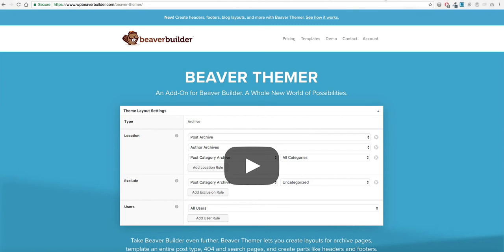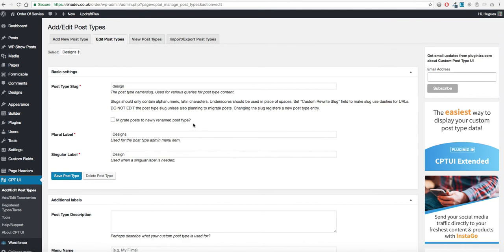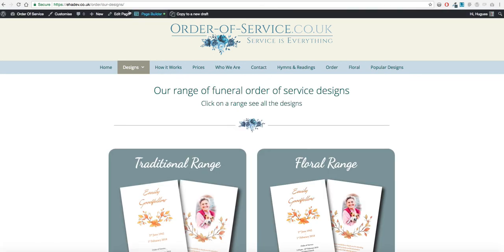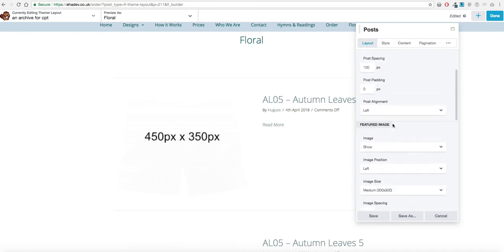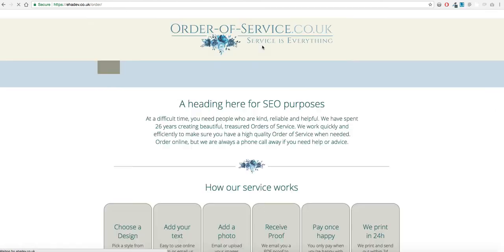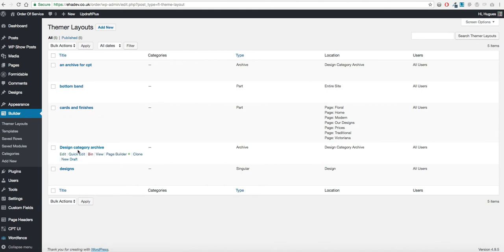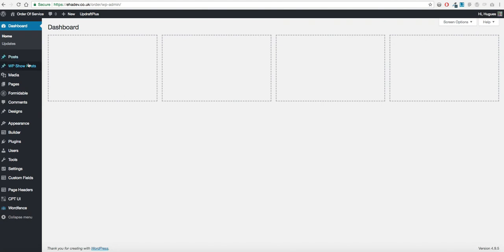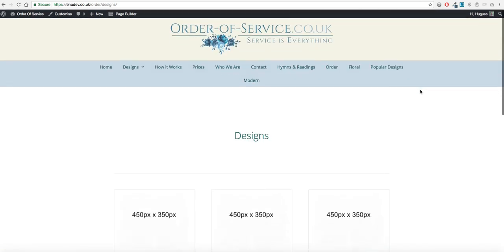Custom Post Type archive pages with Beaver Bhemer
A follow up video, demonstrating how to create an archive page using either the theme's default archive template or (better) using beaver themer. I hope it's not too disjointed... My first recording failed and second time around is never as good ;-)

Links for the software used in this video